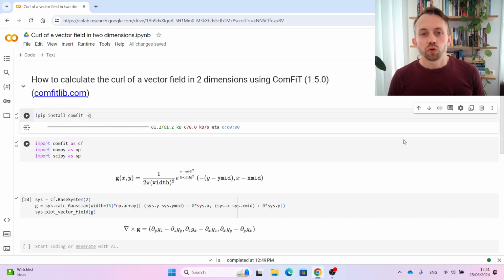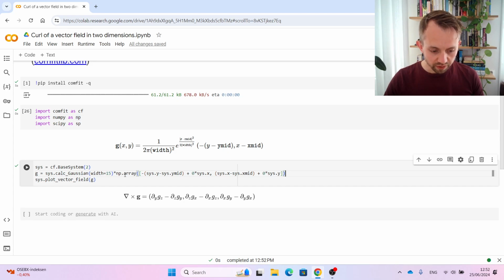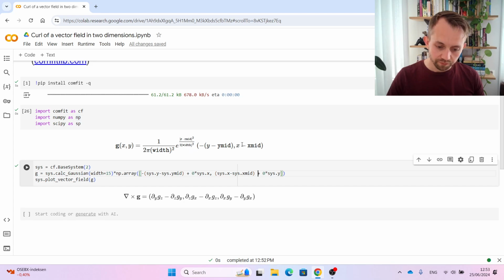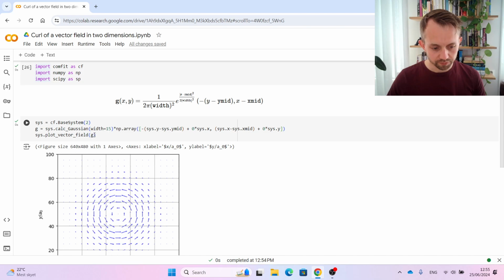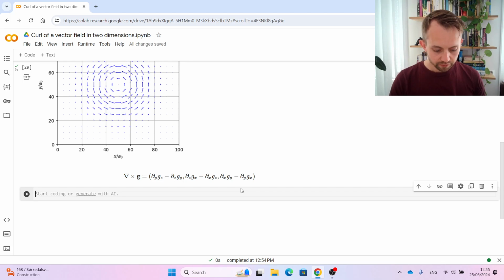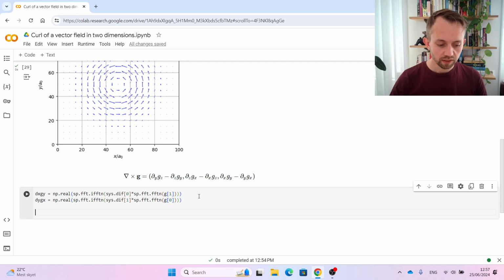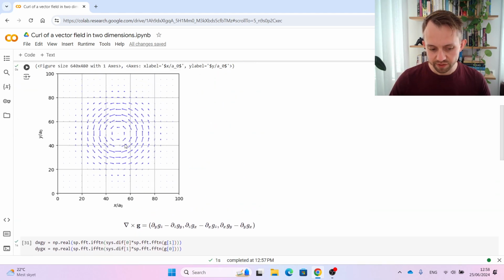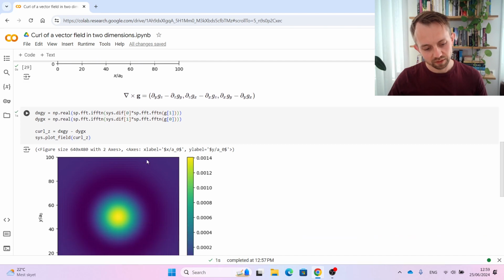Calculate curl of a 2D vector field using ComFiT (1.5.0)